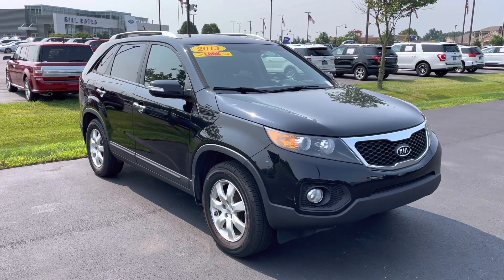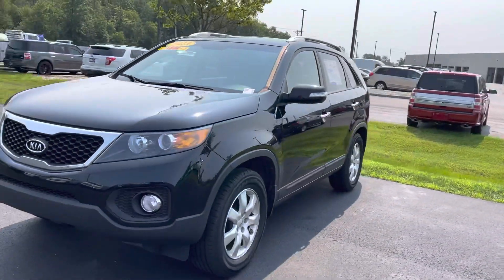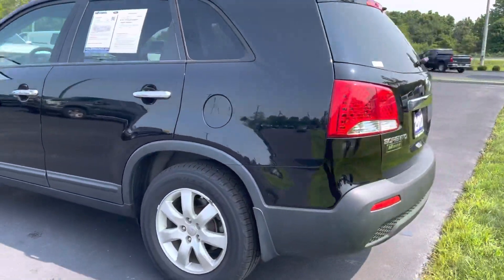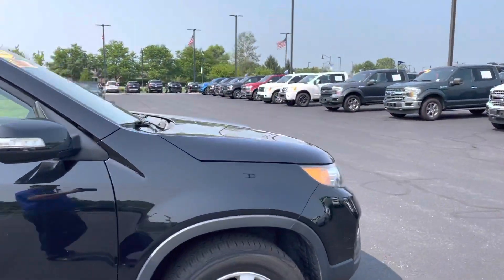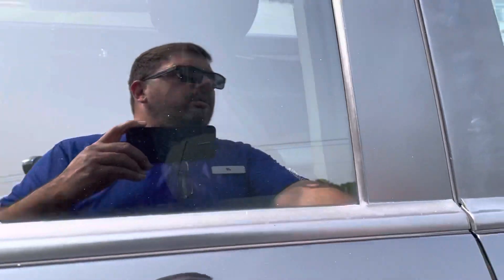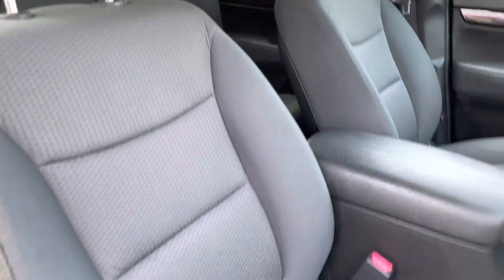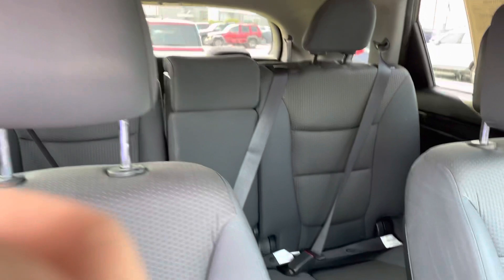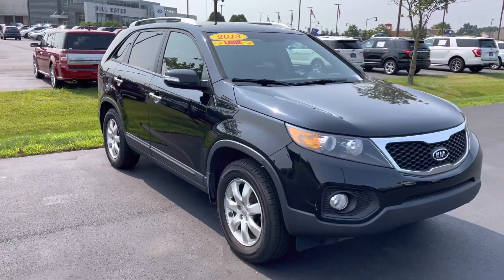Bill Estes Ford 2013 Kia Sorento